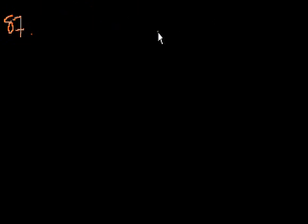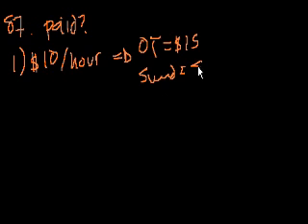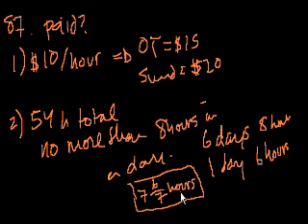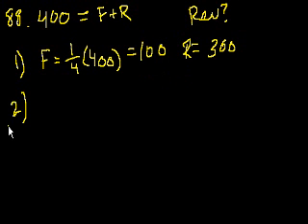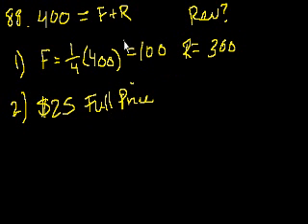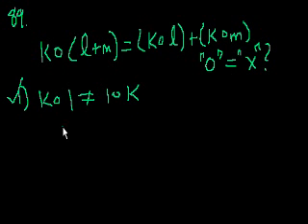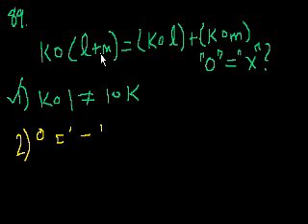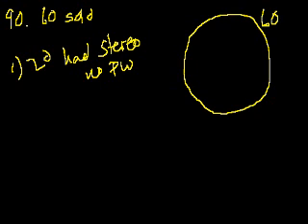GMAT: Data sufficiency 20 | Khan Academy